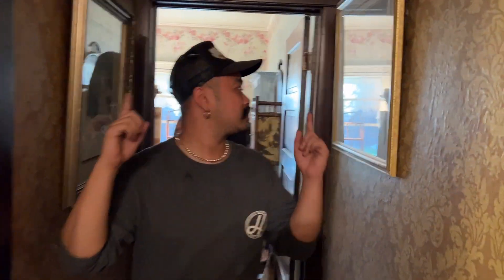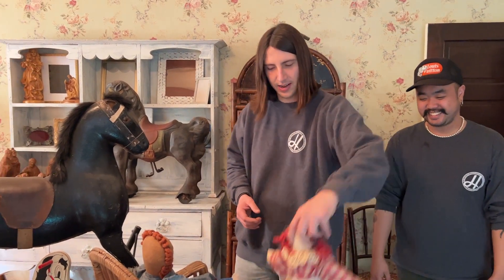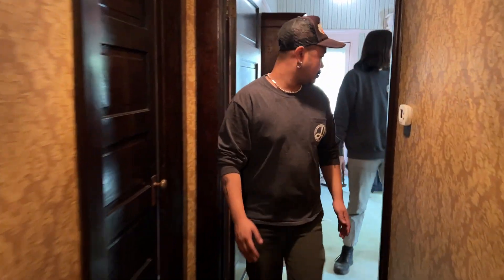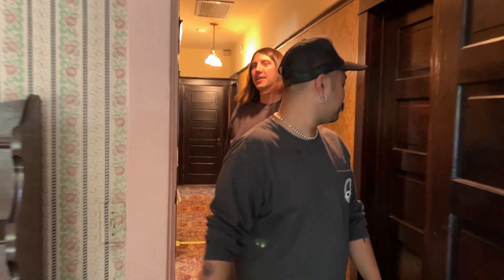RICHARDS' FAMILY ESTATE SALE | SOUTH PASADENA | FRI-SAT | 7AM-2PM | 2/17-2/18